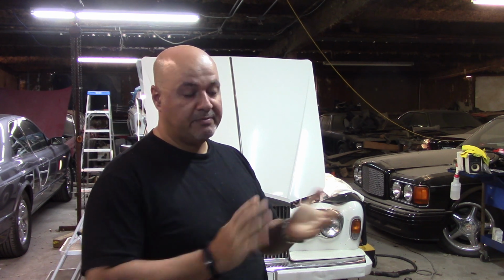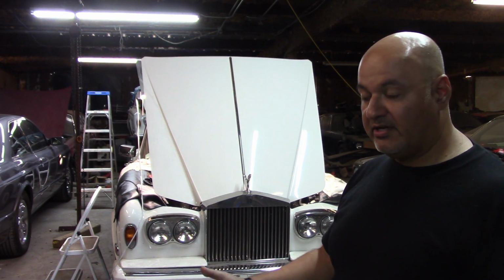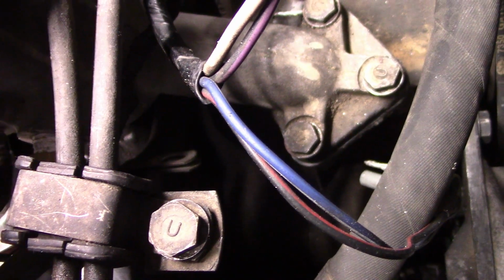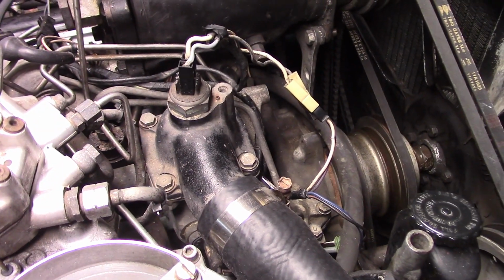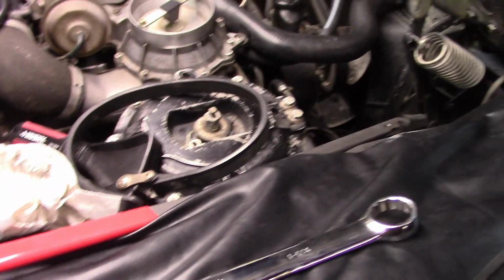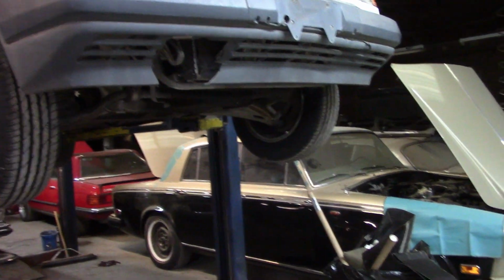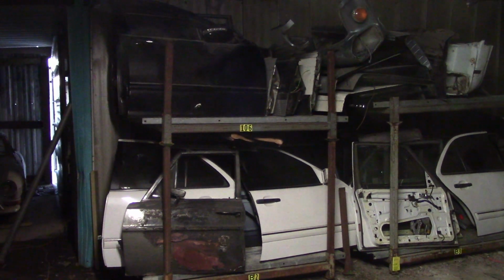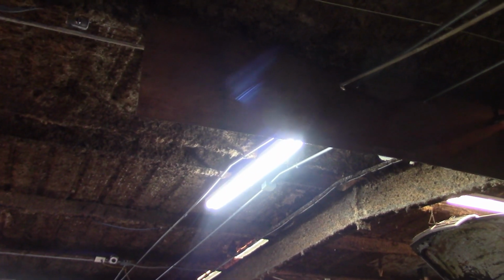1984 Rolls Royce Corniche - Cooling off and shop update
Finally solved my overheating issue on the 84 Corniche and did some work around the shop